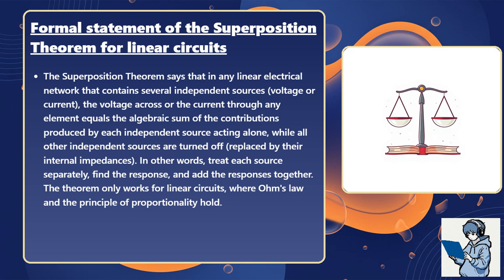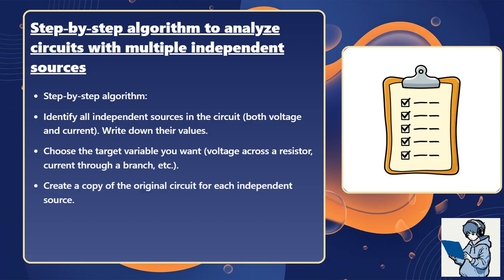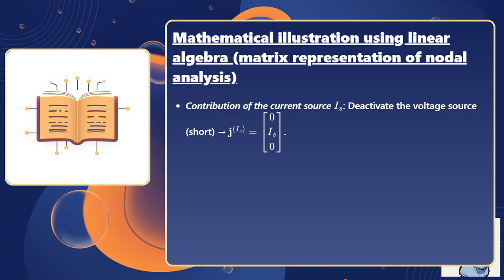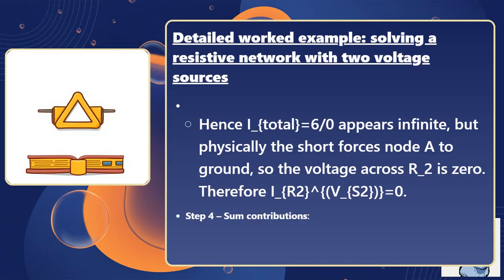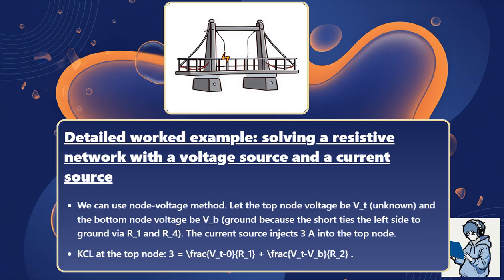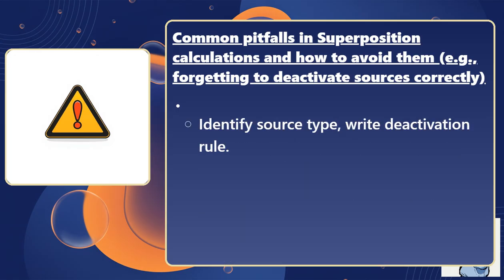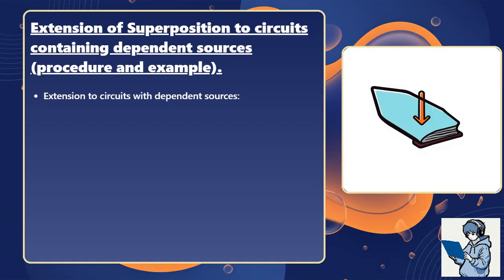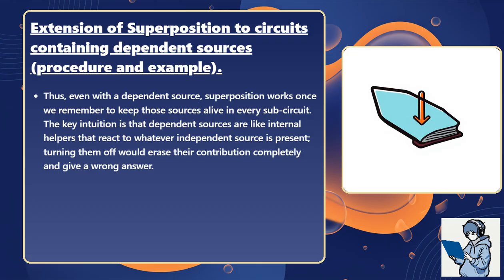[165] Superposition Theorem (Basic Electrical Engineering)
Master Superposition Theorem (Basic Electrical Engineering) in Minutes! | Complete Educational Breakdown

        In this video, we provide a detailed explanation of Superposition Theorem (Basic Electrical Engineering).

        What you will learn:
        ✅ Step-by-step breakdown of Superposition Theorem (Basic Electrical Engineering)